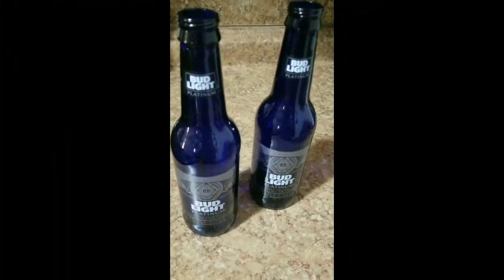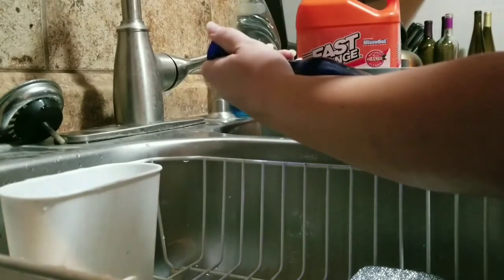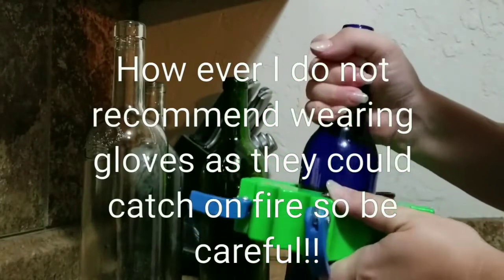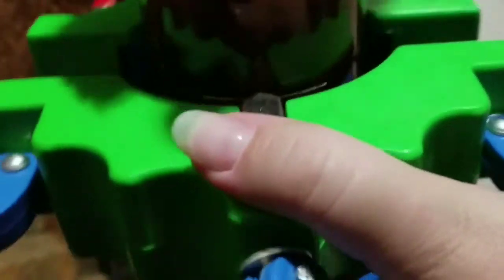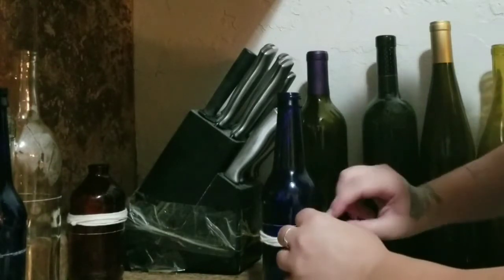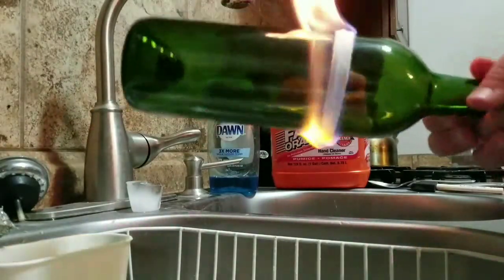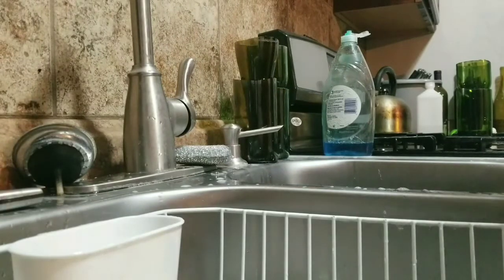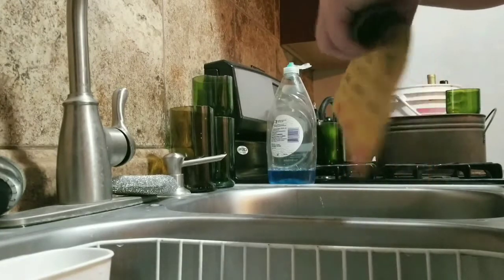Upcycled Bottles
How to cut glass bottles with a glass score and fire!